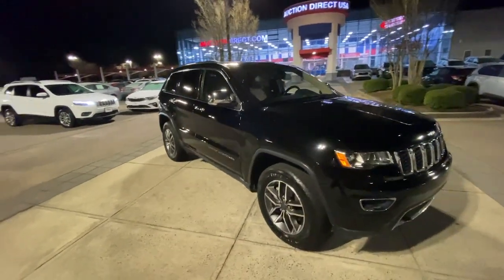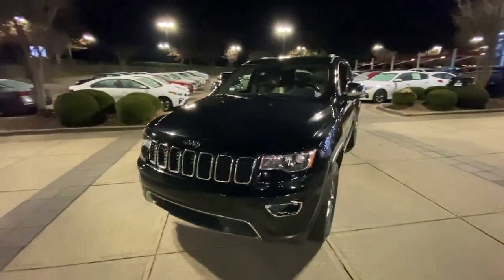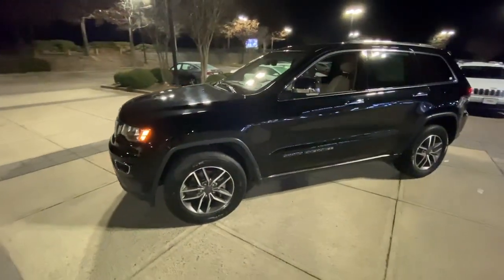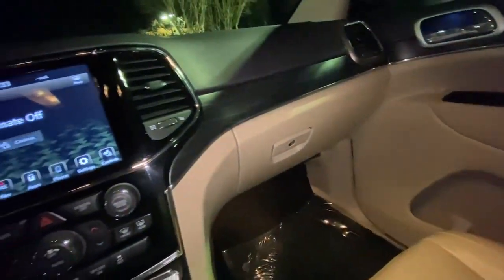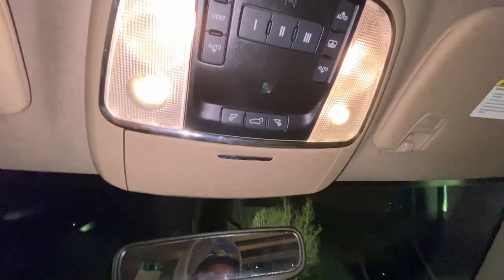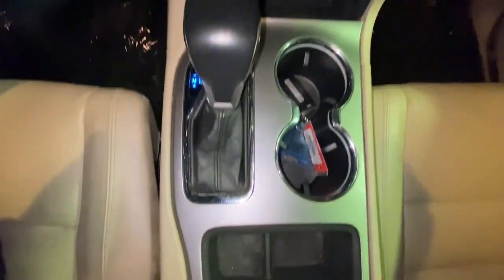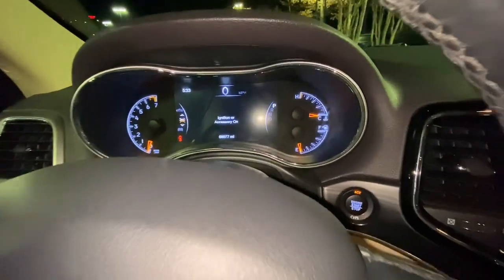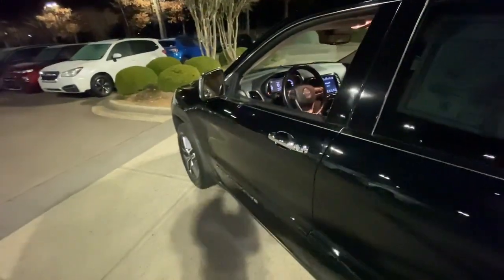2020 Jeep Grand_Cherokee Raleigh, Durham, Apex, Holly Springs, Wake Forest, NC G45767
Diamond Black Crystal Pearlcoat Used 2020 Jeep Grand_Cherokee Limited available in Raleigh, North Carolina at Auction Direct USA Raleigh. Servicing the Durham, Apex, Holly Springs, Wake Forest, NC area.

1-Owner Grand Cherokee from the South! Luxury Group II Panoramic Moonroof/Sunroof Leather Interior Apple Carplay & Android Auto Navigation/GPS. 19/26 City/Highway MPG --- ALL of our vehicles at Auction Direct come with a 30 day/1000 Mile Limited Powertrain Warranty and a 5 day/500 Mile Return/Replace Policy - never as-is like the competition. Well go that extra mile to offer you competitive financing options and greater peace of mind with an extended warranty. If youre not happy were not happy!Auction Direct USA is proud to present you with another Best-In-Market Priced Pre-Owned Vehicle. This 2020 Jeep Grand Cherokee Limited. It is equipped with the following: Luxury Group II (506 Watt Amplifier Active Noise Control System Cargo Compartment Cover Dual-Pane Panoramic Sunroof Heated Second Row Seats Leather Trimmed Seats w/Perforated Inserts Power Tilt/Telescope Steering Column Premium Alpine Speaker System Rain Sensitive Windshield Wipers and Ventilated Front Seats) Quick Order Package 2BH 1-Year SiriusXM Guardian Trial 3.27 Rear Axle Ratio 4G LTE Wi-Fi Hot Spot 4-Wheel Disc Brakes 6 Speakers 8.4 Touchscreen Display ABS brakes Air Conditioning Alloy wheels AM/FM radio: SiriusXM Anti-whiplash front head restraints Apple CarPlay Apple CarPlay/Android Auto Audio memory Auto-dimming door mirrors Auto-dimming Rear-View mirror Automatic temperature control Brake assist Bumpers: body-color Compass Delay-off headlights Driver door bin Driver vanity mirror Dual front impact airbags Dual front side impact airbags Eco Suspension I Electronic Stability Control Emergency communication system: SiriusXM Guardian Four wheel independent suspension Front anti-roll bar Front Bucket Seats Front Center Armrest w/Storage Front dual zone A/C Front fog lights Front License Plate Bracket Front reading lights Fully automatic headlights Garage door transmitter Google Android Auto GPS Antenna Input GPS Navigation HD Radio Heated door mirrors Heated front seats Heated steering wheel Illuminated entry Integrated Center Stack Radio Integrated Voice Command w/Bluetooth Knee airbag Leather Shift Knob Leather Trimmed Bucket Seats Low tire pressure warning Memory seat Navigation System Occupant sensing airbag Outside temperature display Overhead airbag Overhead console Panic alarm ParkView Rear Back-Up Camera Passenger door bin Passenger vanity mirror Power door mirrors Power driver seat Power Liftgate Power moonroof Power passenger seat Power steering Power windows Radio data system Radio: Uconnect 4C Nav w/8.4 Display Rear anti-roll bar Rear reading lights Rear seat center armrest Rear window defroster Rear window wiper Remote keyless entry Roof rack: rails only Security system SiriusXM Satellite Radio SiriusXM Traffic Plus SiriusXM Travel Link Speed control Speed-sensing steering Speed-Sensitive Wipers Split folding rear seat Spoiler Steering wheel mounted audio controls Tachometer Telescoping steering wheel Tilt steering wheel Traction control Trip computer Turn signal indicator mirrors USB Host Flip Variably intermittent wipers and Wheels: 18 x 8.0 Tech Gray Diamond Cut.